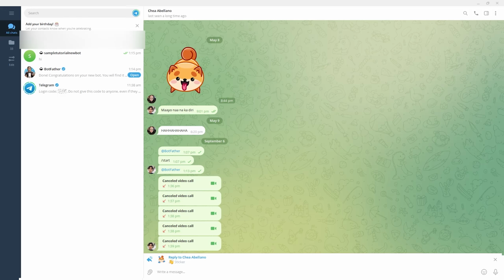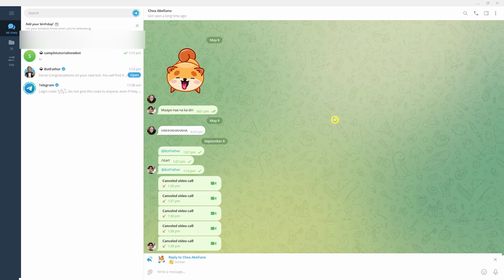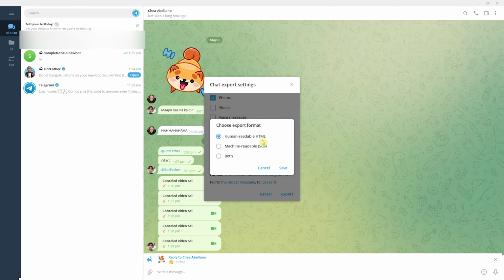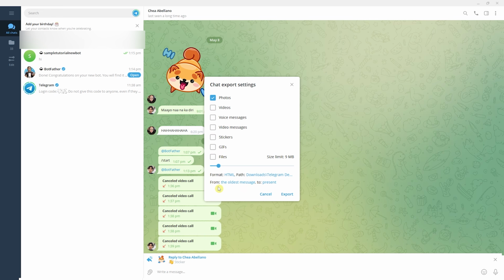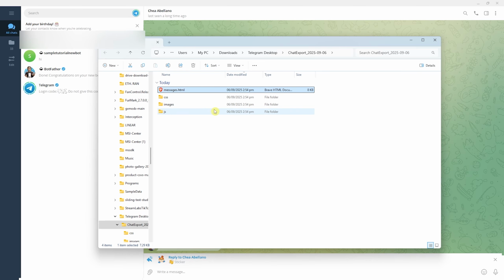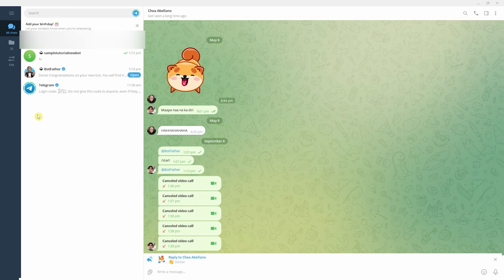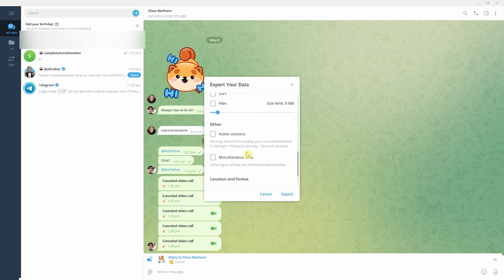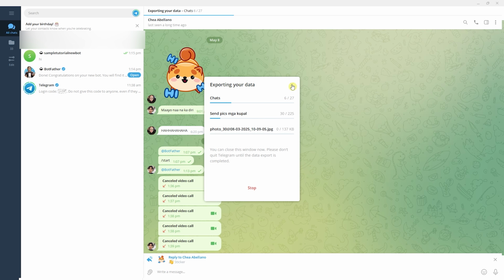How to Export Chat From Telegram (Simple Guide)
📖 Prefer to Read! Then You Can Read the full tutorial

Learn step by step how to export chat from Telegram and keep your important Telegram chat history safe. Whether you want to export Telegram chat, backup Telegram chat, or export chat history to a file in Telegram Desktop, this guide covers it all. I’ll also show you how to backup Telegram chat on Android, how to restore Telegram chat history, and even how to recover deleted Telegram messages easily. With this tutorial, managing your Telegram chat backup and data has never been easier.